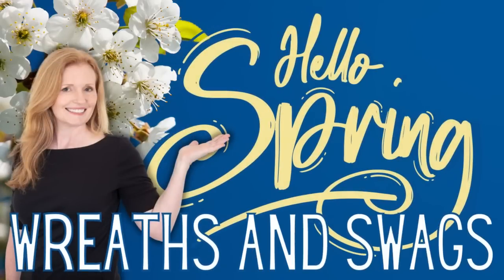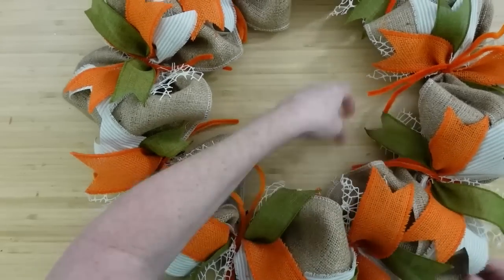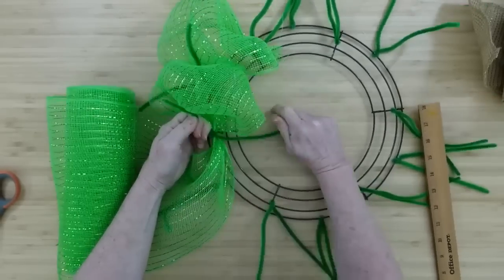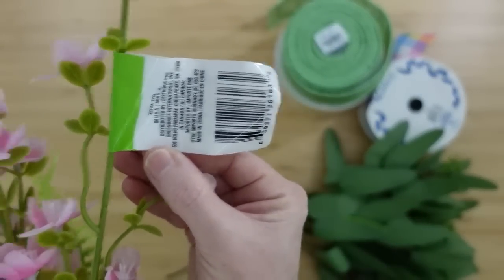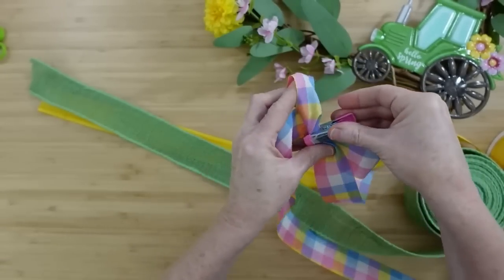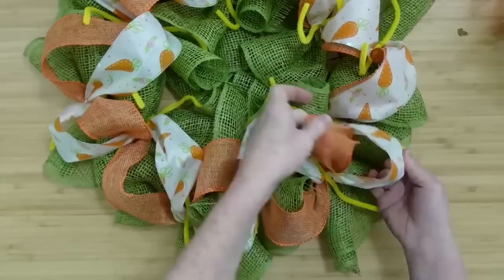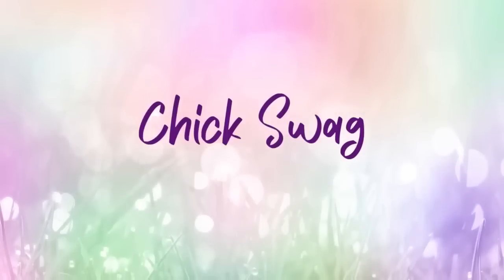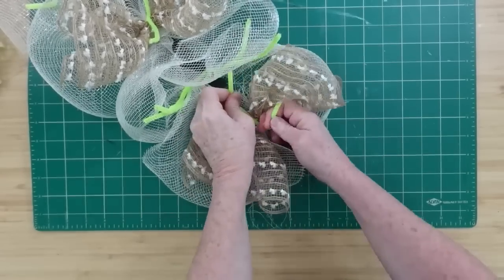MEGA Spring WREATH Ideas For 2023 That DON'T Look CHEAP!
Today  I am bringing you lots of spring wreath ideas for 2023 that don't look cheap even though we saved TONS on money making them our own. There are seasonal, Easter and St. Patrick's day ideas to get you feeling crafty! This is a compilation video (MEGA) full of wreaths from several different videos. Enjoy!

My Mailbox
Brandy P
9617 Old Hwy 43
Creola, Alabama
36525